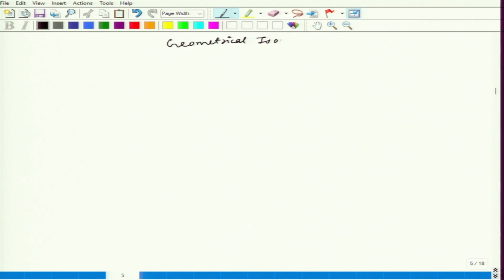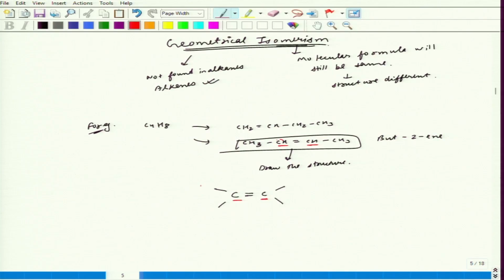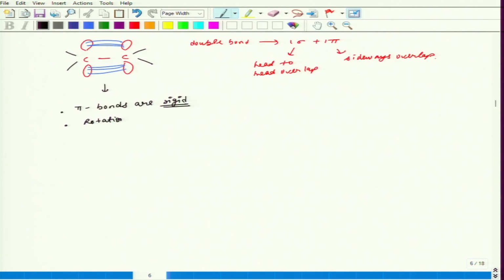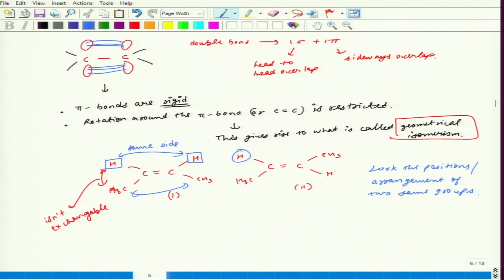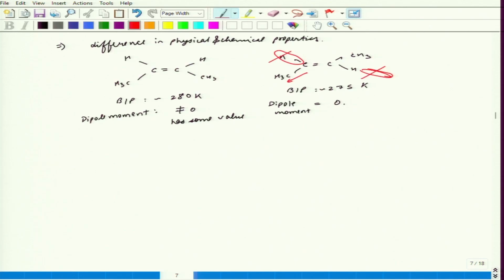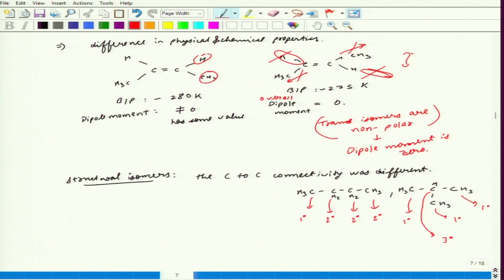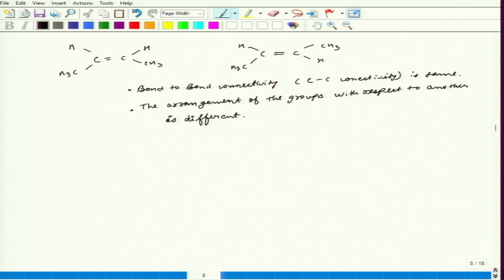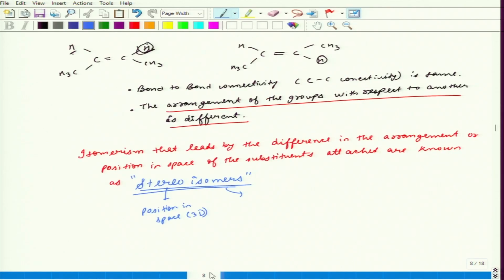Introduction to Geometrical Isomerism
Subject: CHEMISTRY
Programme Name: Hydrocarbon
Course Name:  ICAR

In this video, we have explained the concepts of geometrical isomerism in hydrocarbons.

📡 Key Features:
Syllabus-focused Content